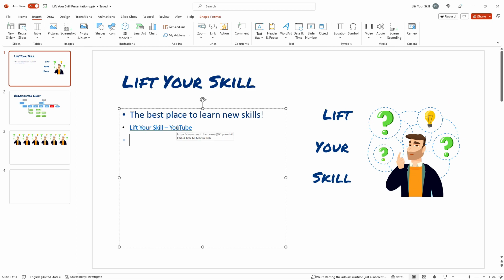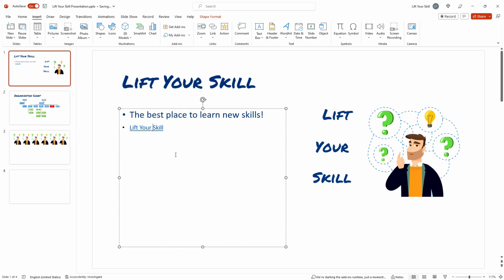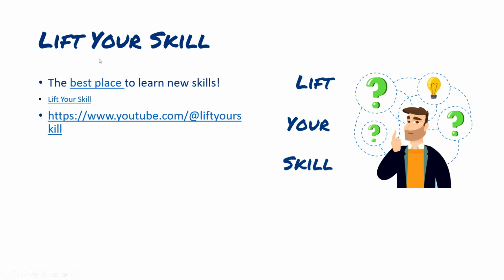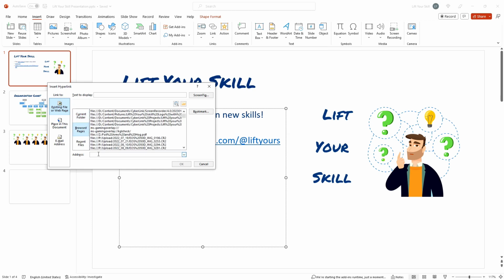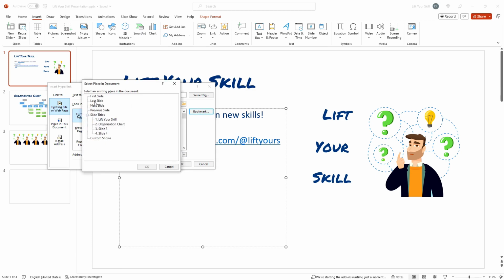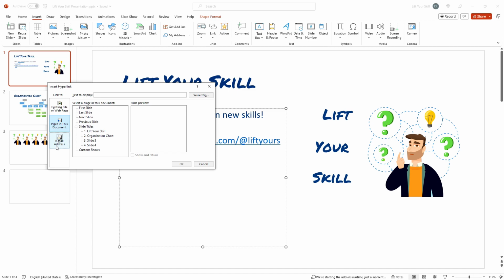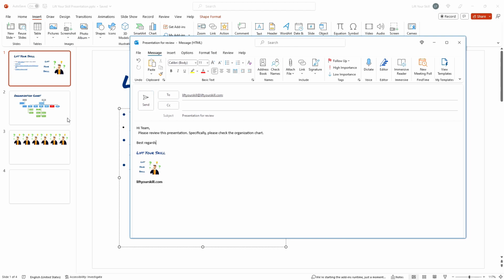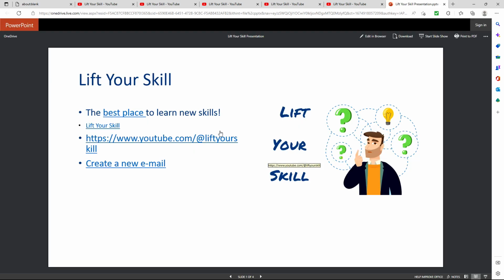Working with links in Microsoft PowerPoint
Including links in your Microsoft PowerPoint presentation can make it much more interesting and interactive. It can also make the viewer experience much better: if you in your presentation want to refer to some material available in another system, you do not have to spend precious time switching between various windows - instead you can just insert a link and the simply click it in order to open the webpage you want to show or the document you refer to.

You can also do the reverse of this: not only can you include a link to your PowerPoint presentation in for instance an e-mail but you can also create links to individual slides! This way you can guide the reader of your e-mail to exactly the slide you want them to see.

There are a number of ways of inserting links into Microsoft PowerPoint and you can link not only to webpages or other documents but also to documents in the same presentation.